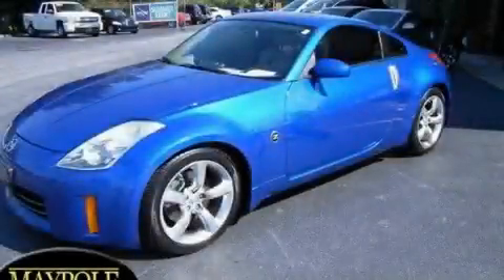2006 Nissan 350Z Toccoa GA 30577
Year: 2006
 Make: Nissan
 Model: 350Z
 Engine: Gas V6 3.5L/213

 Exterior: Daytona Blue Metallic
 Miles: 36,267
 Interior: Gray

 http://

 1223 S. Big A Road

 2006 Nissan 350Z Toccoa GA